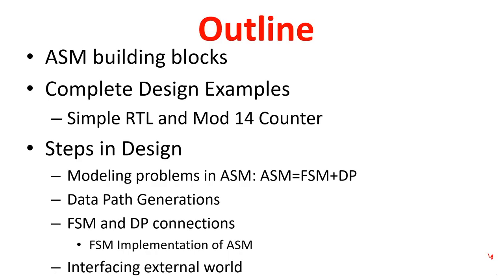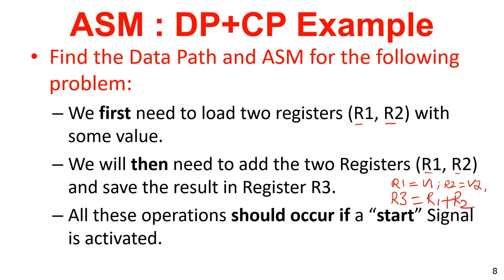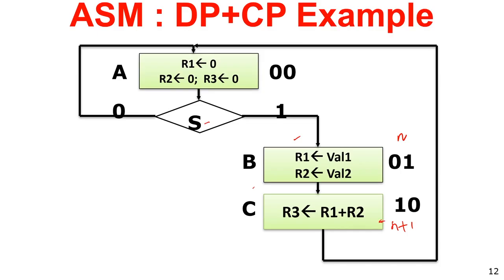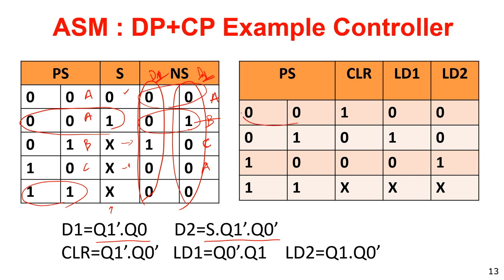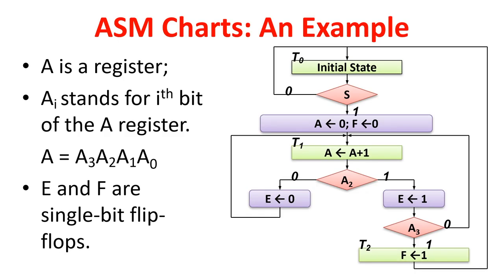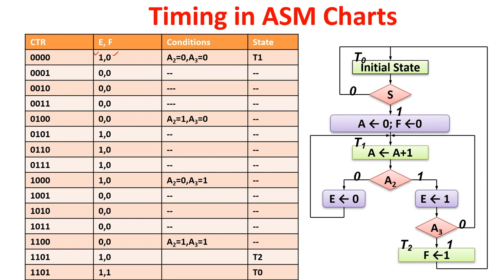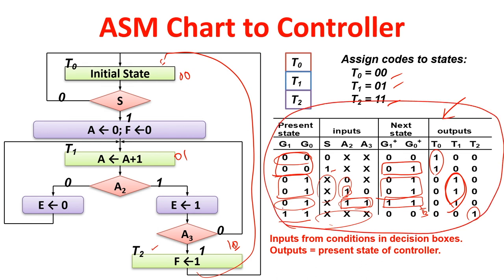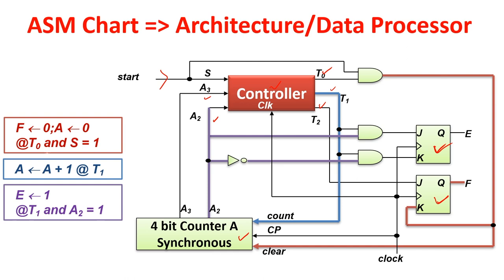Lec 38: ASM Data Path Inference and Control Path Generation